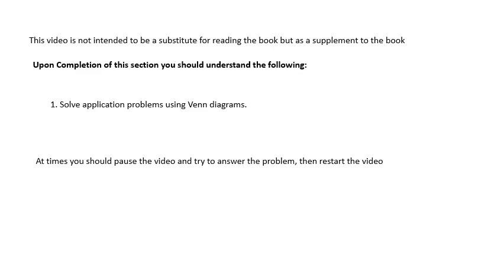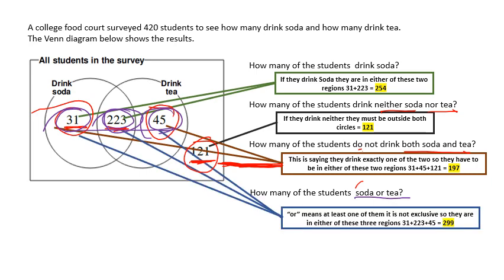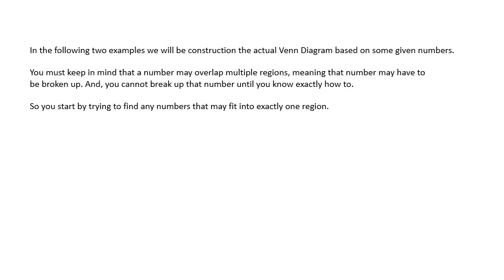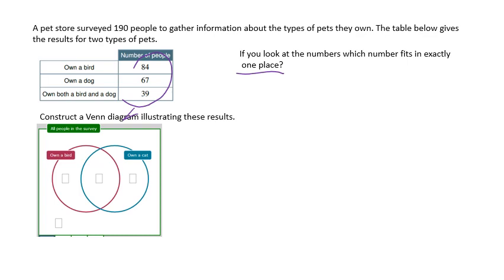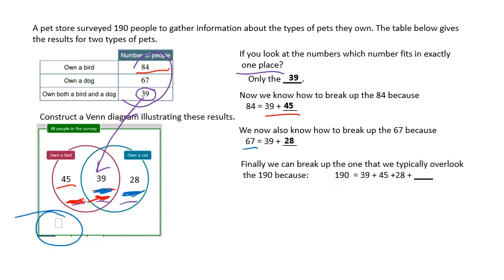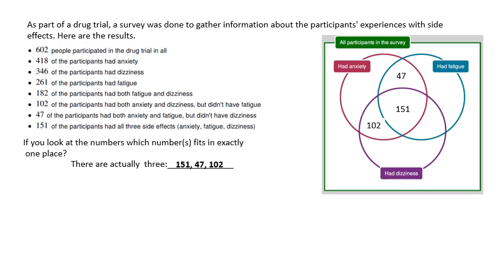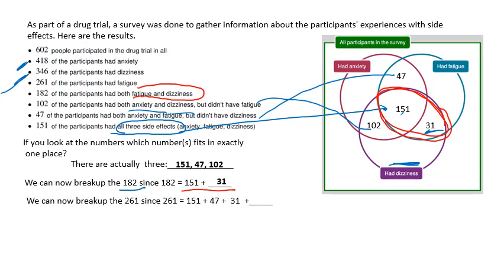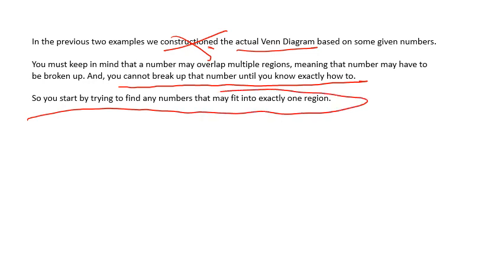Chapter 2 04 201901 v